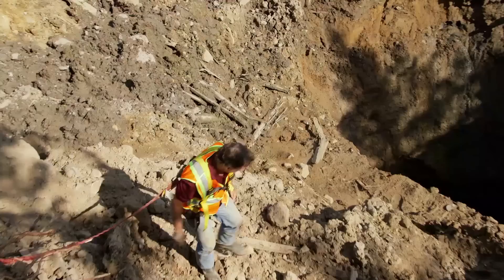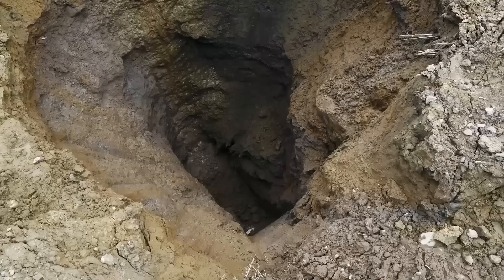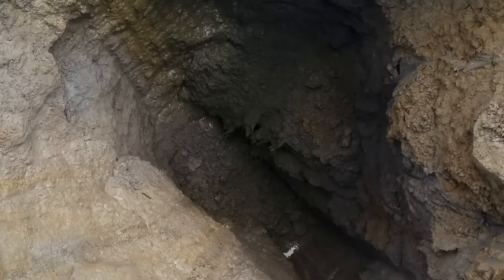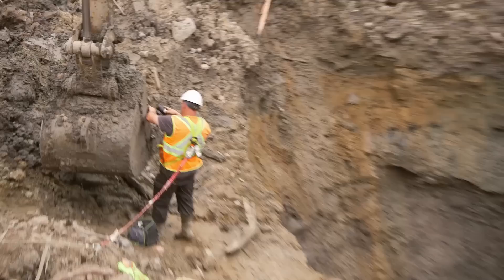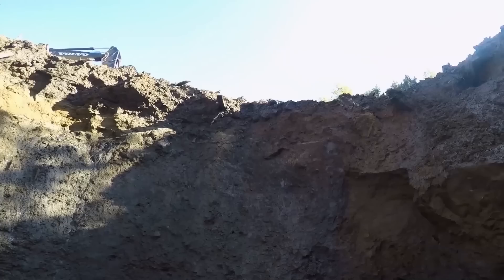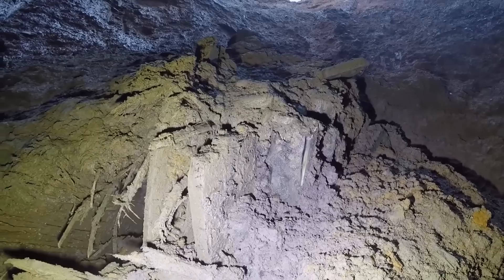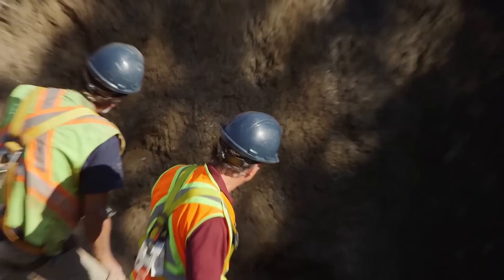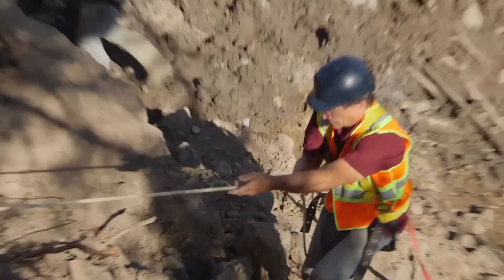The Curse of Oak Island: COLLAPSED 200+ YEAR OLD TUNNEL REVEALED (Part 1) (Season 7) | History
Tuesday nights on The History Channel, dive into the biggest night in mystery. The Curse of Oak Island at 9pm, and The Bermuda Triangle at 10pm, only on The History Channel.

Rick and Marty may have finally discovered the Oak Island flood tunnels that have lay hidden for more than two centuries! There's only one problem - the excavation site is dangerously unstable, in this scene from Season 7, "To Boulderly Go."